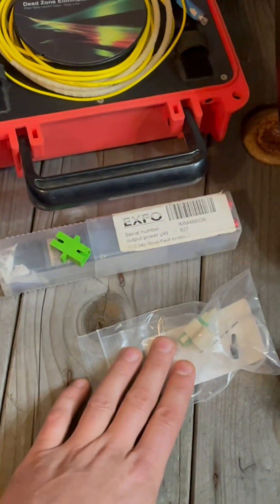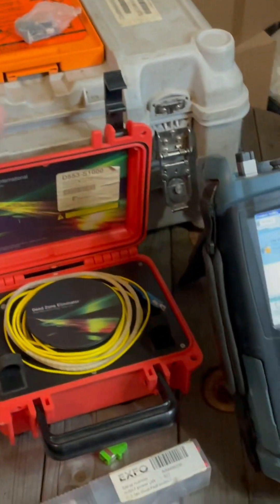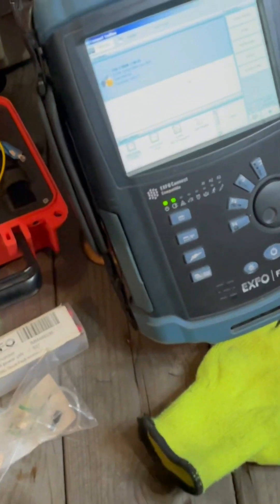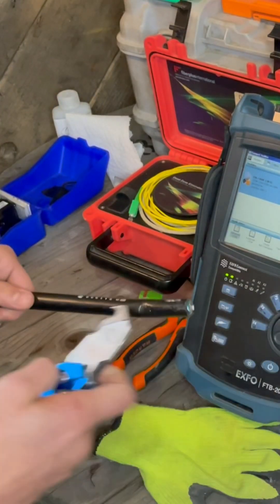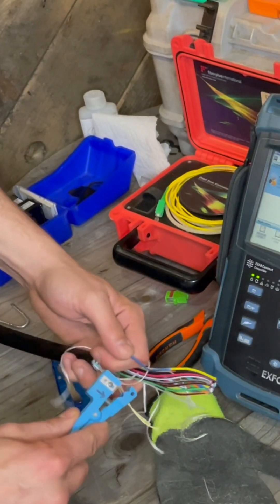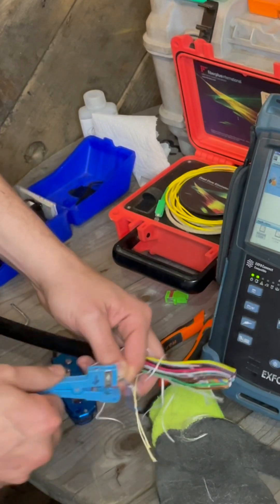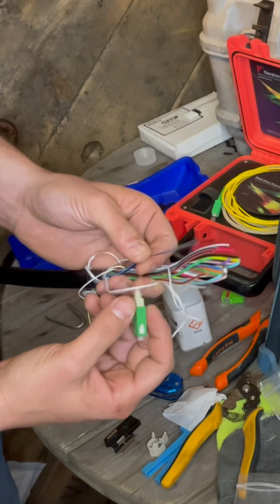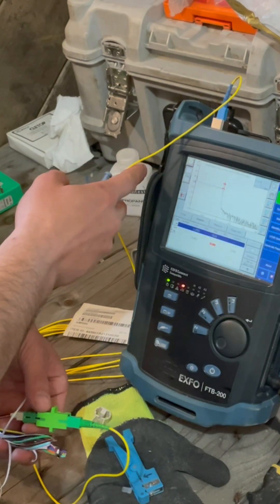Fiber optic reel testing